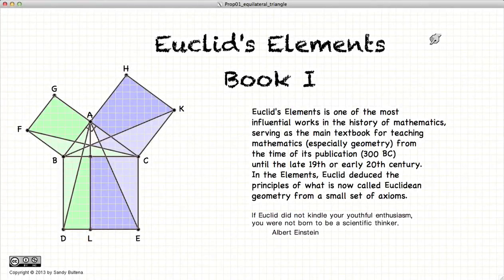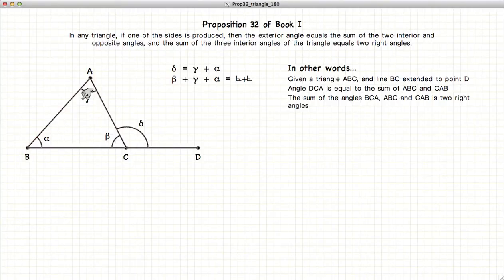Euclid's Elements Book 1 - Proposition 32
The exterior angle of a triangle equals the sum of the two opposite interior angles.  The sum of the angles in a triangle equals 180 degrees